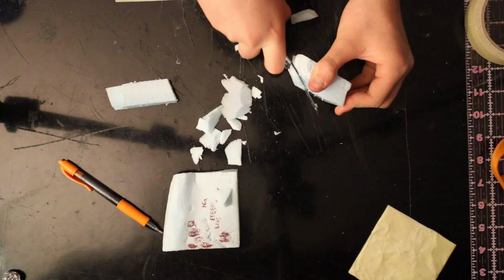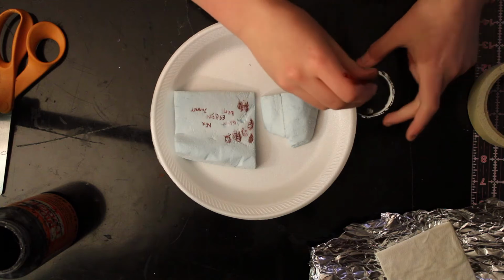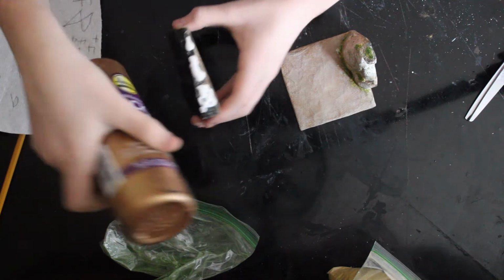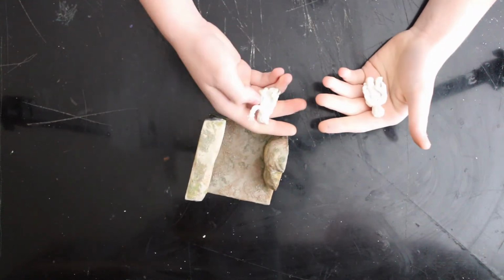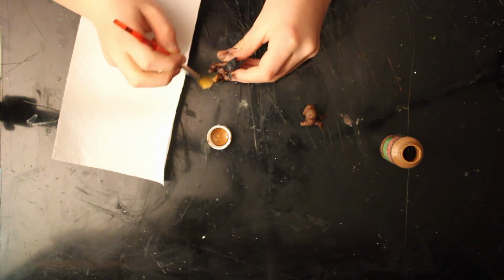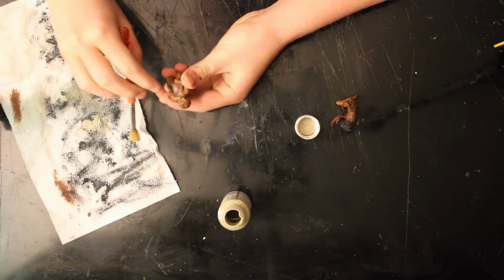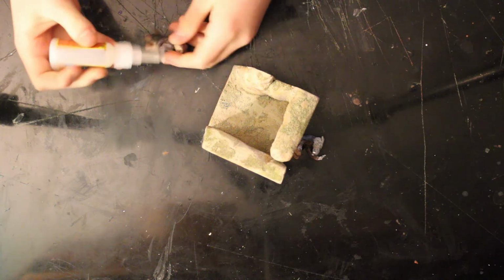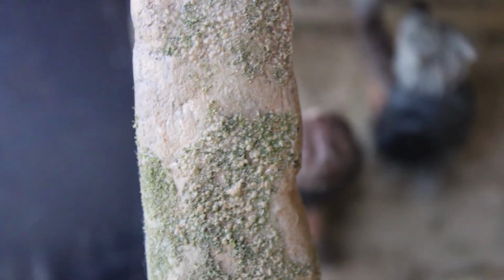Making a Diorama from the WINGFEATHER SAGA (Esben's Den)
In this video, I will be showing you how I made a scene from the Wingfeather Saga

Wingfeather Saga Books